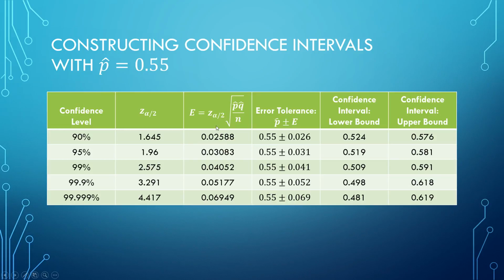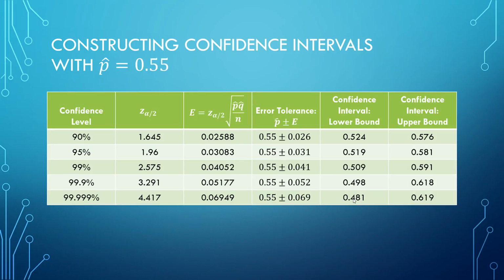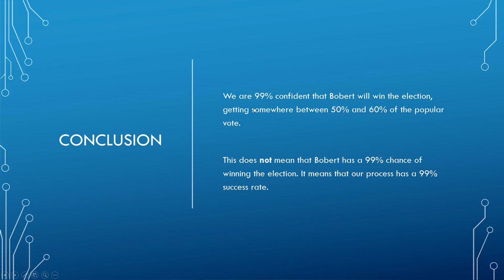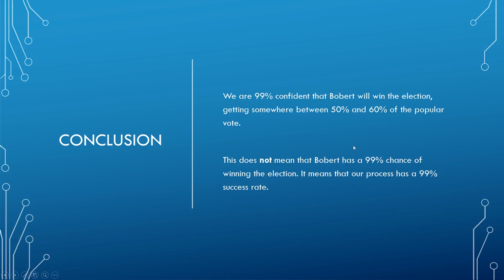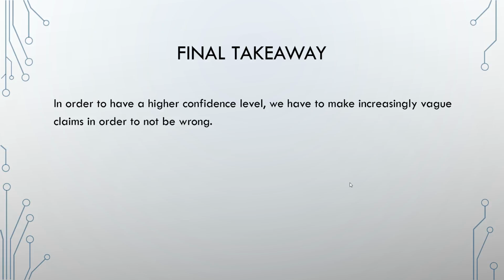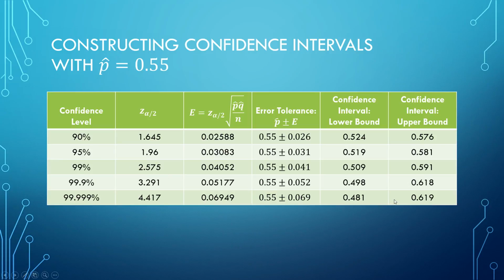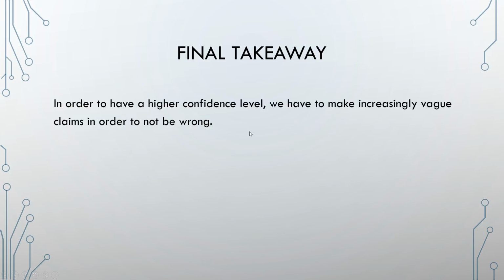1530 - 8.1 Making the Confidence Interval